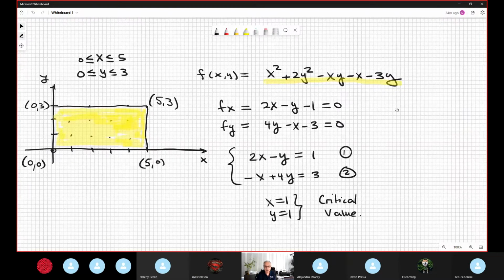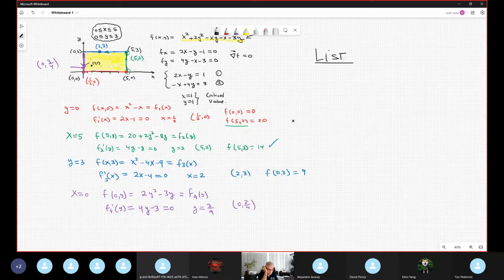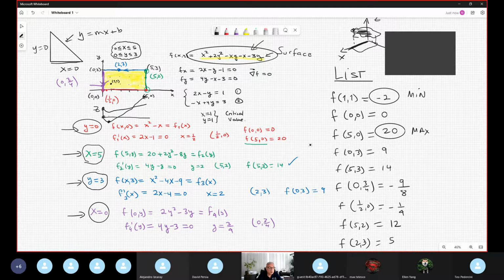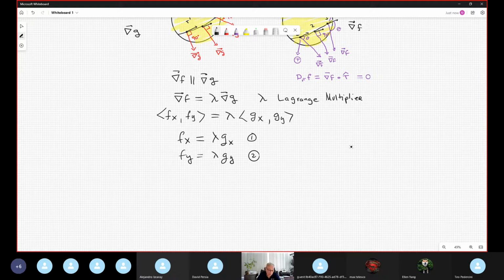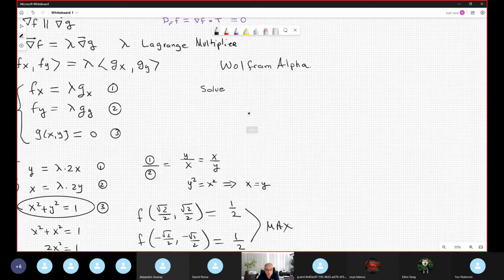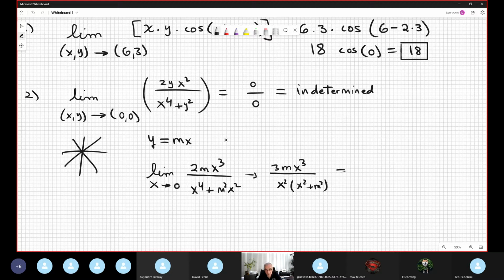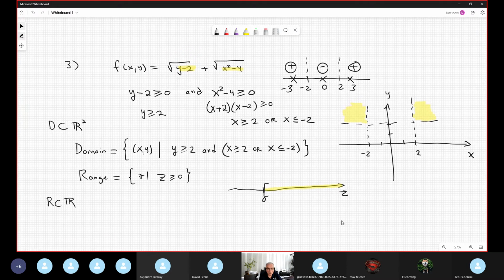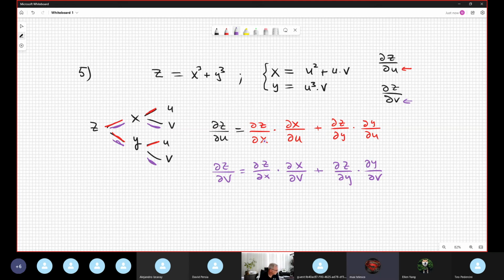MAC2313 June 10 (MAX/MIN with Constraints-Lagrange Multiplier Method )